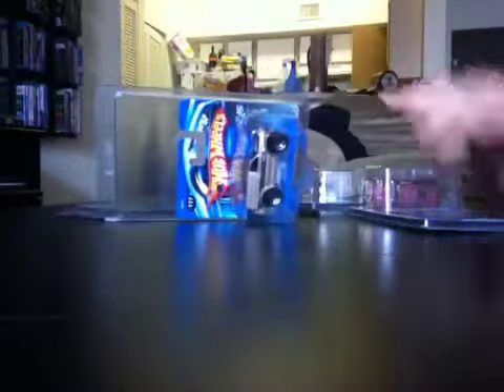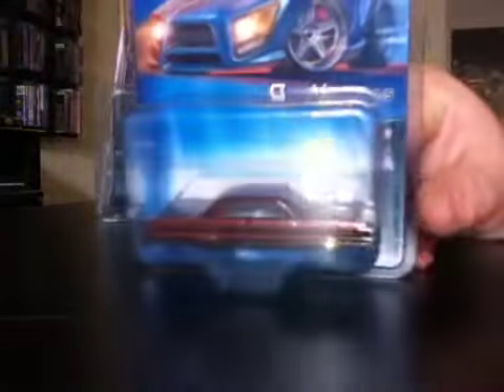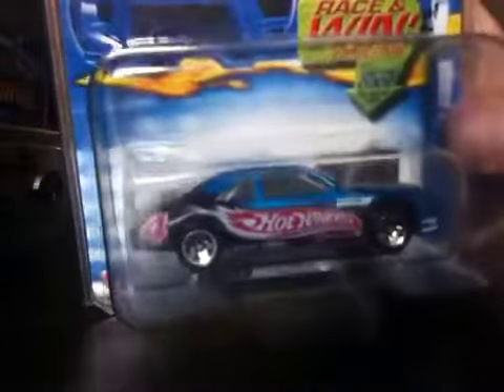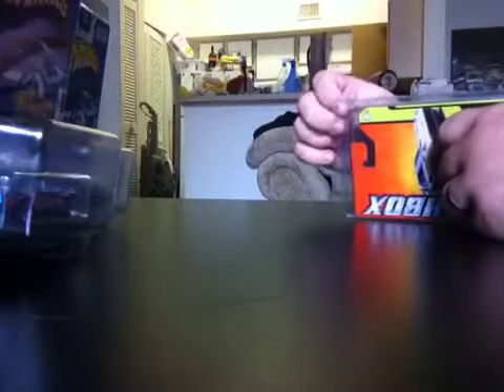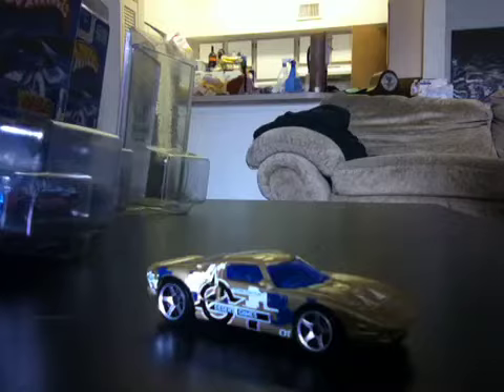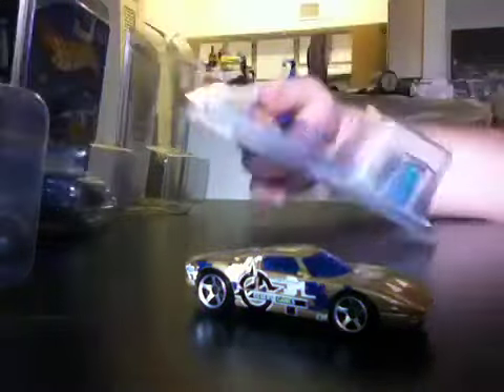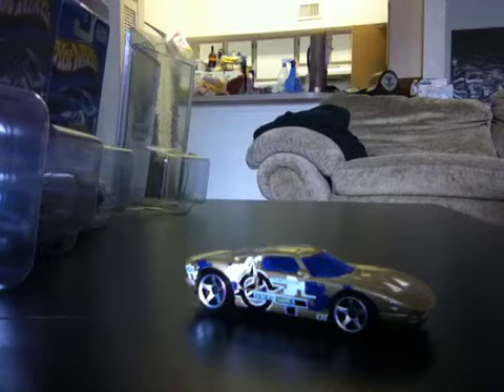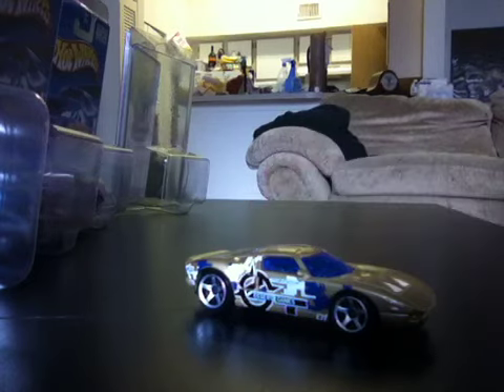Just for gits and shiggles